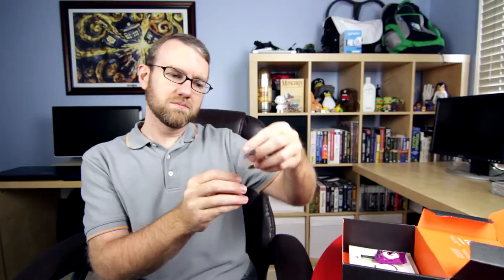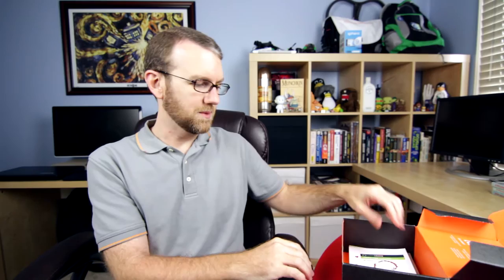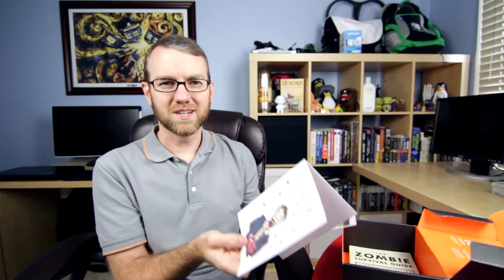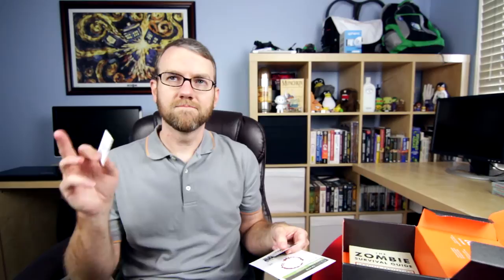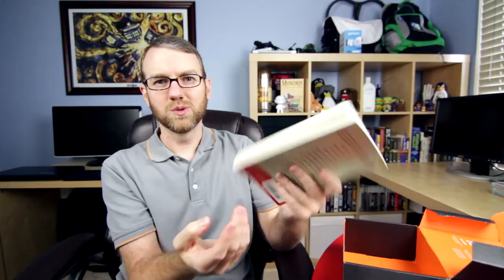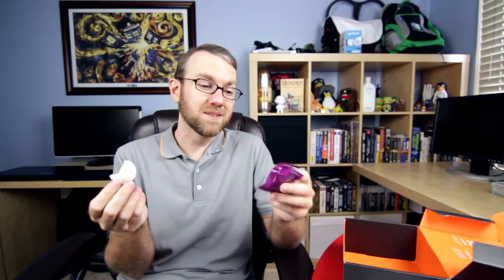LootCrate October 2013 Unboxing - Geek and Gamer Subscription Box